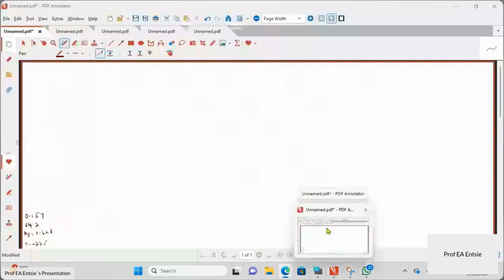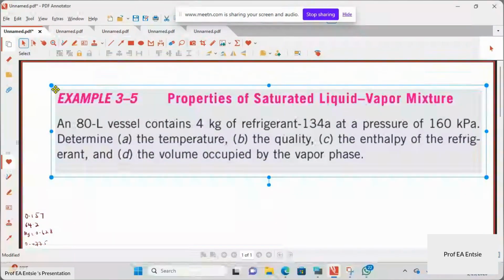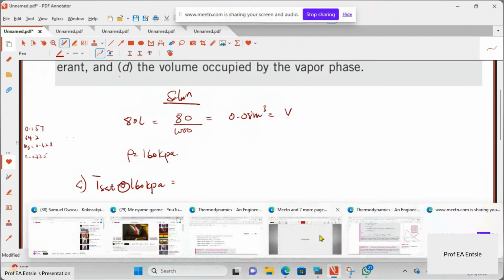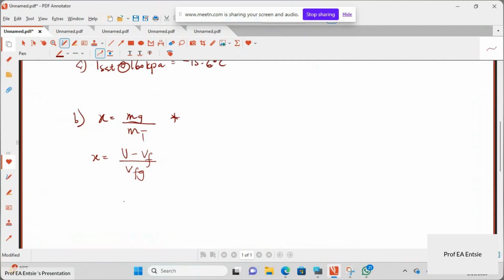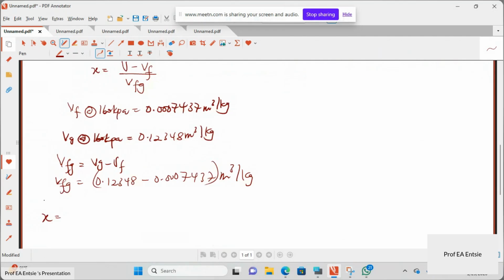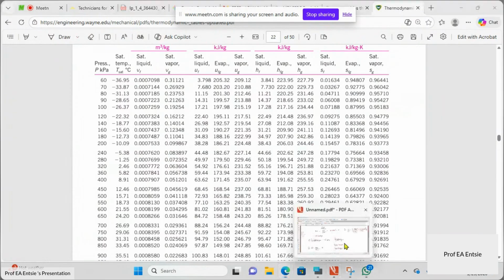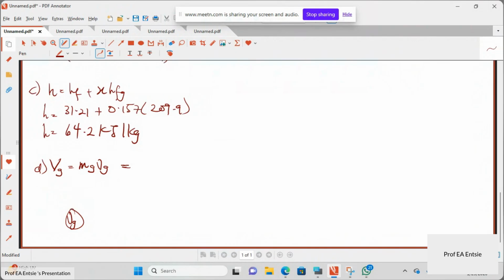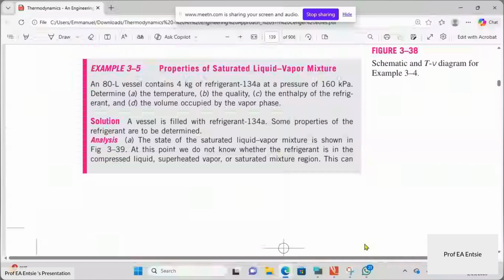THERMODYNAMICS Lesson 15